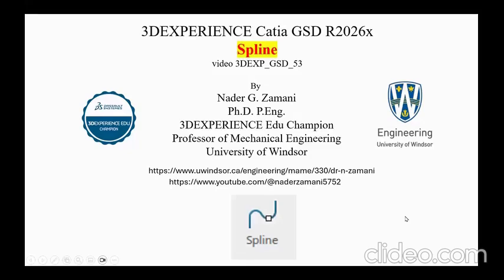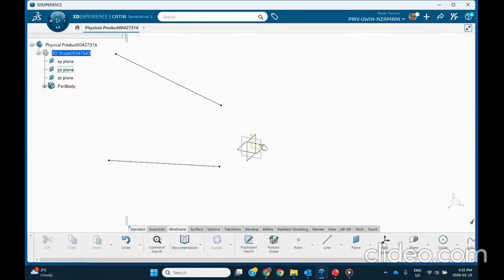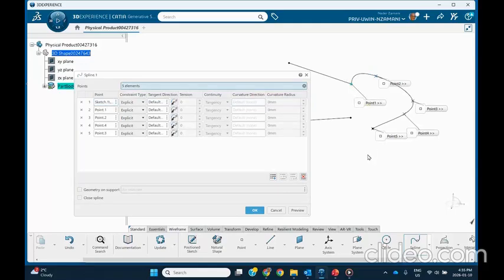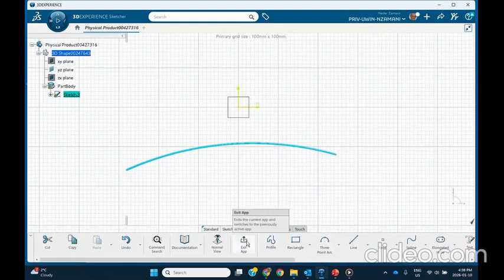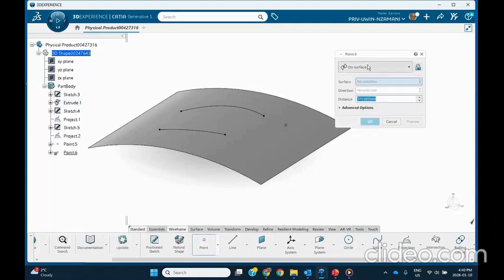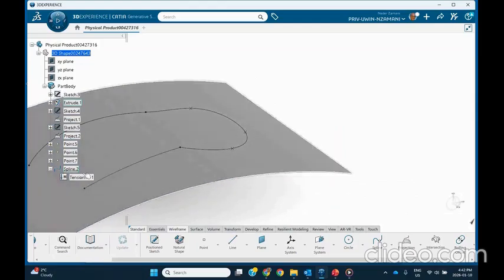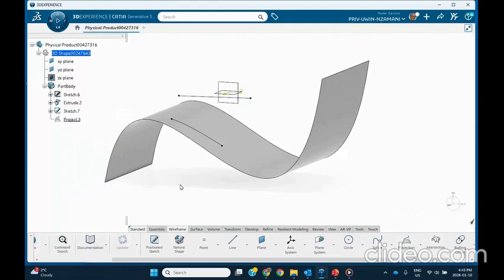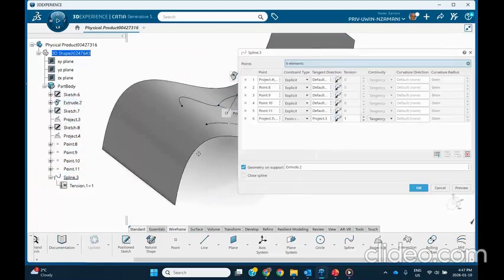3DEXPERIENCE CATIA, 3DEXP GSD 53, "Spline" R2026x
3DEXPERIENCE CATIA, 3DEXP GSD 53, "Spline" R2026x